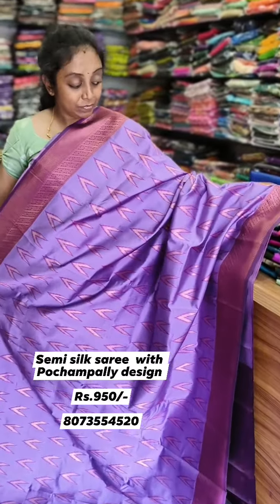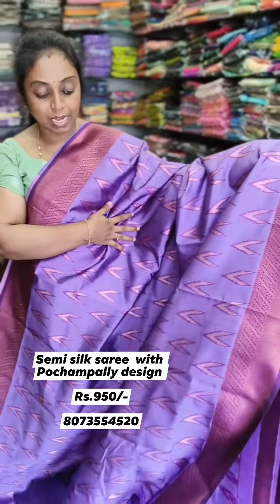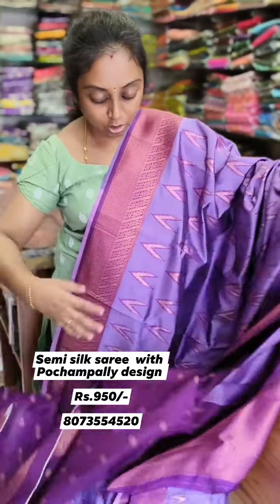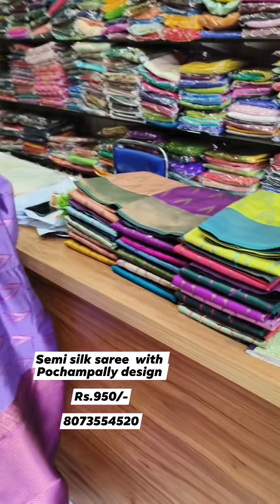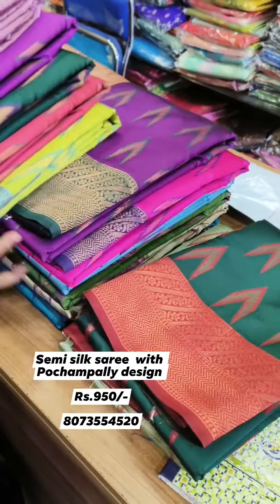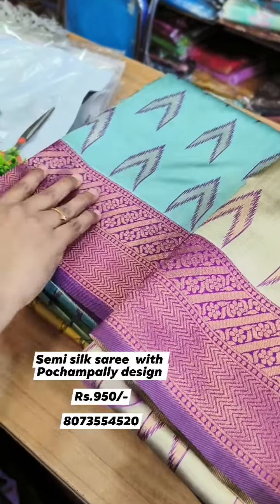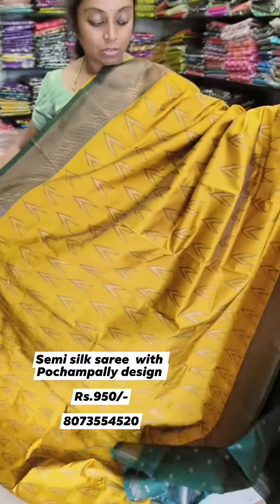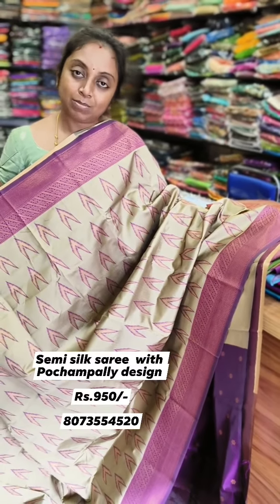gowriganeshafestival Semi silk saree with Pochampally design Rs.950/-8073554520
Semi silk saree  with
Pochampally design

Rs.950/-

.No COD

Vastra abharana
796/1 796/2 Hosakerahalli 80 feet road
Bsk 3rd stage
Near Parimala sweets
Bangalore 560085

*No Exchange. No returns. Mild colour difference, small thread pulls will not be considered as defect*
*OPENING VIDEO IS MUST FOR ANY ISSUES*

No COD options

We accept payment options through GPay and phone pay and bank transfers 💰

Thanks,
Happy shopping